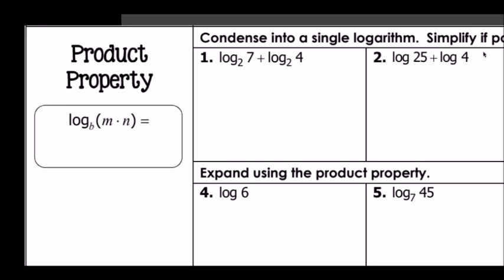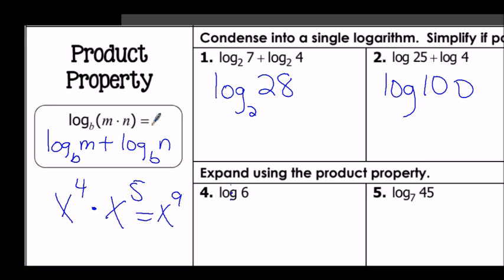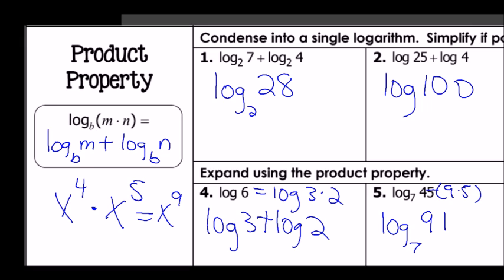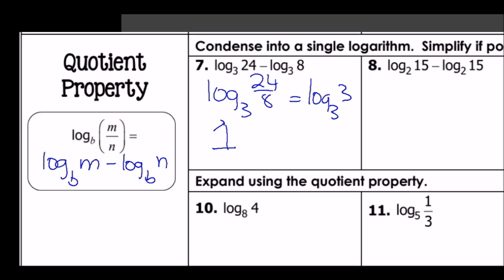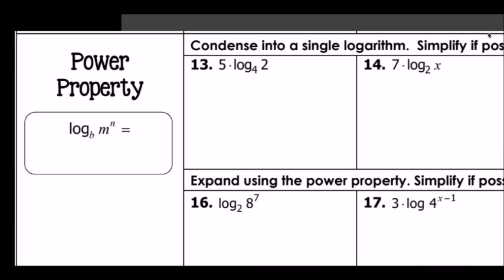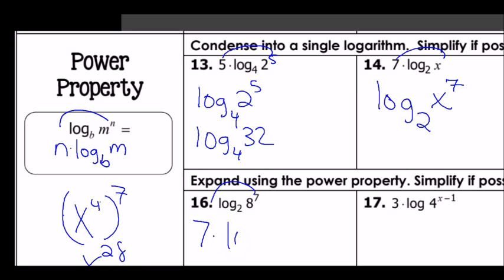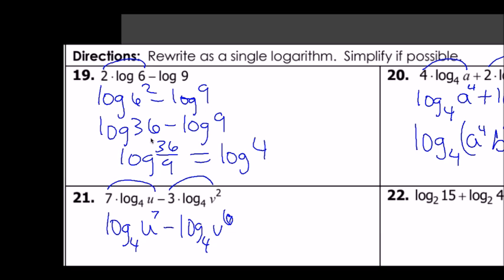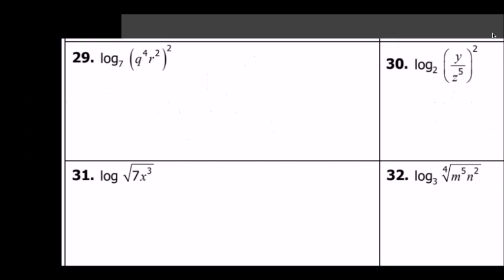properties of logs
Notes for advanced math October 16, 2017